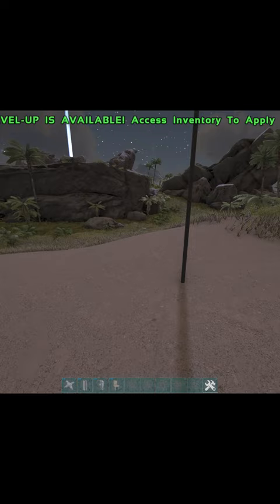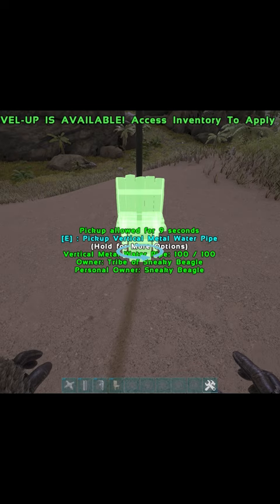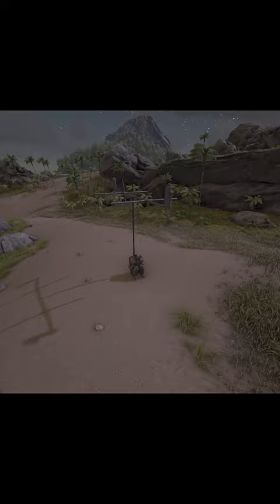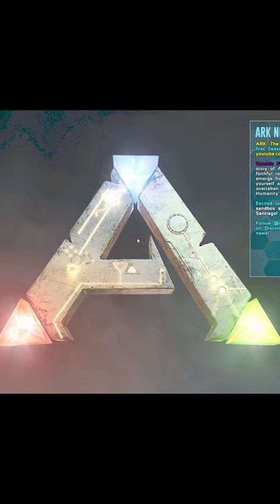How to Mesh ANYWHERE Working mesh method 2023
insane mesh method, everyone should try!